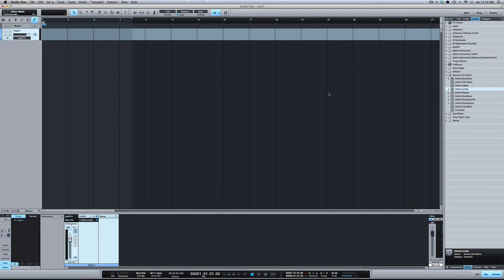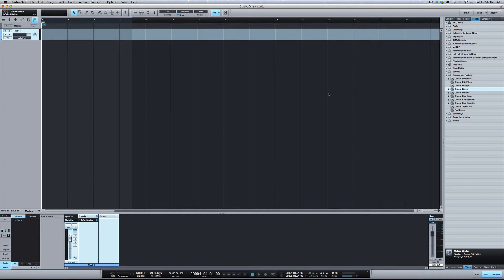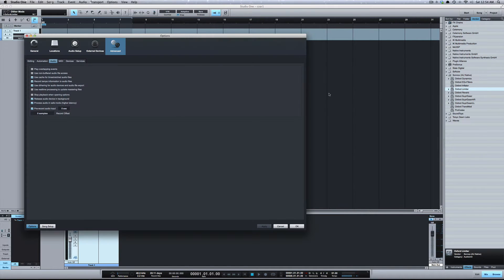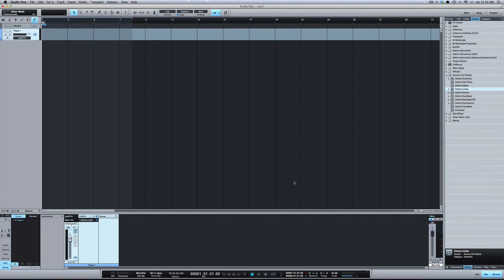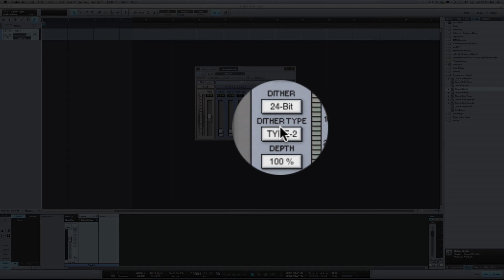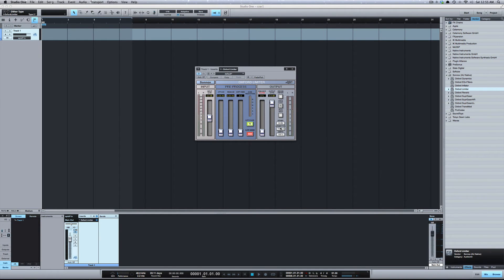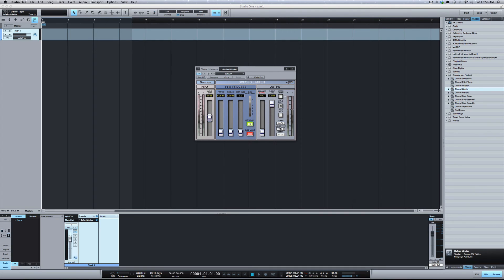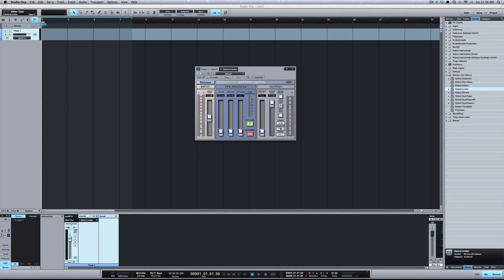Using Dither in Studio One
This video shows to use dither in studio one. For more info on dither watch this video from Izotioe